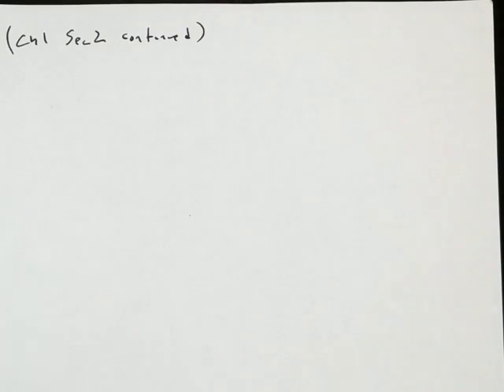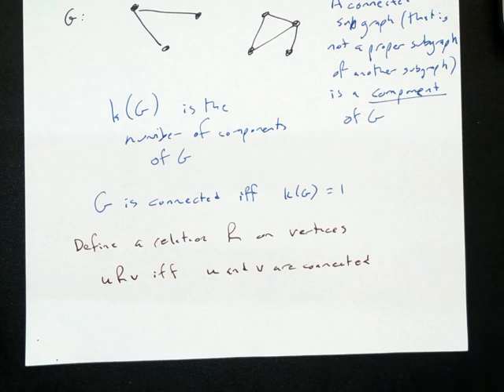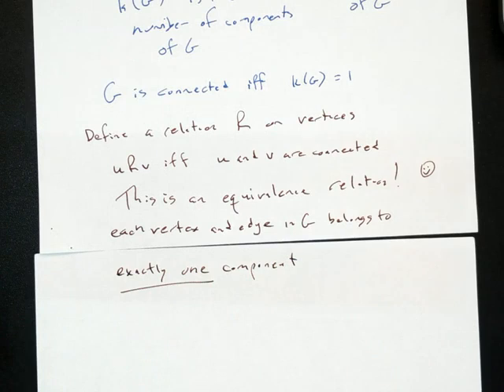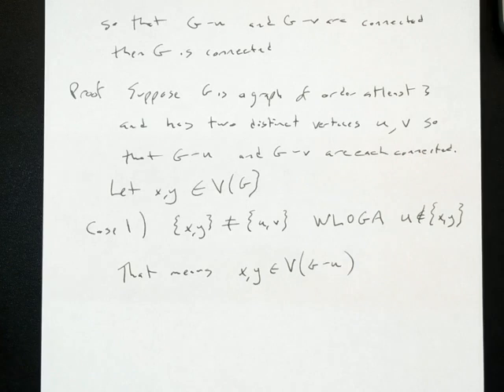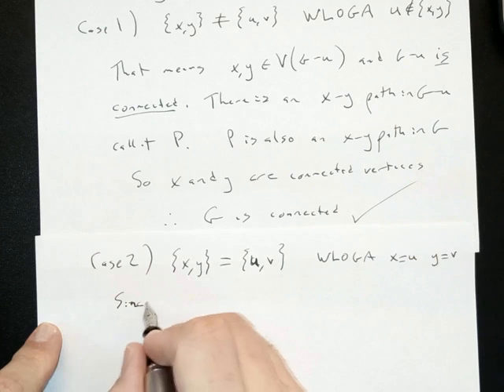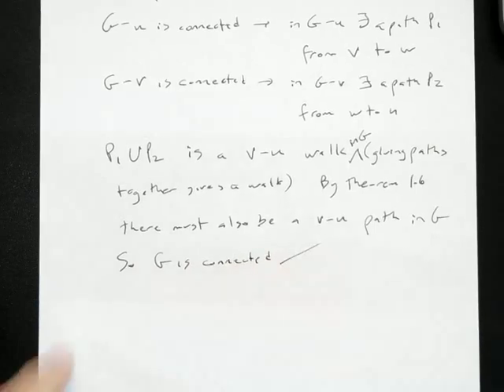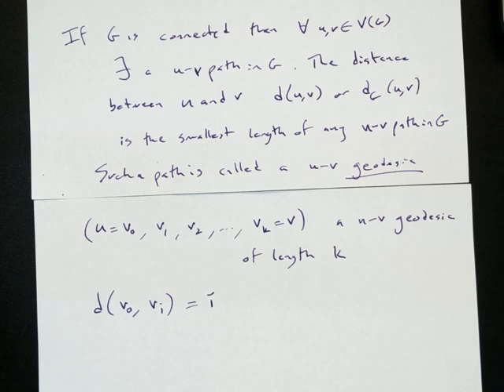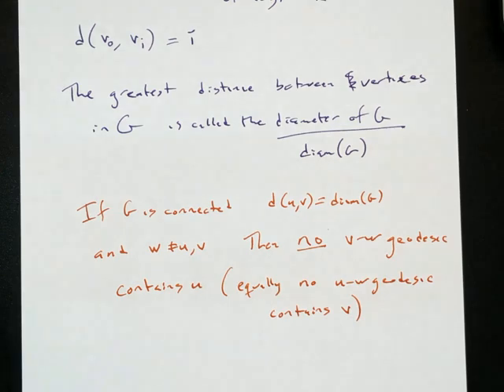SMA342 08302024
Class recording for SMA342 Graph Theory for Friday August 30, 2024